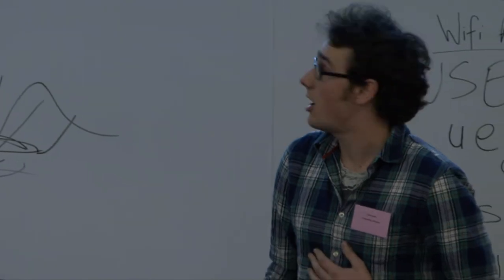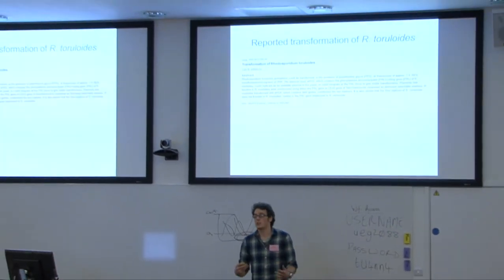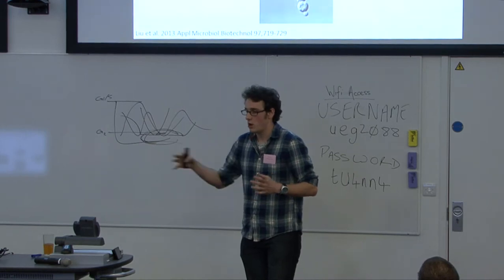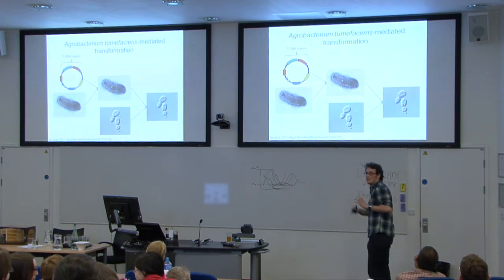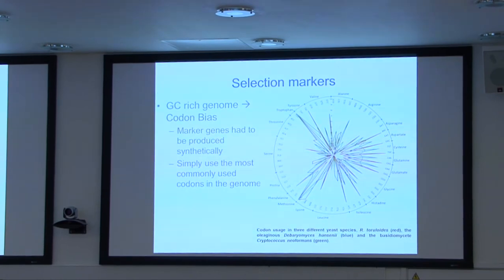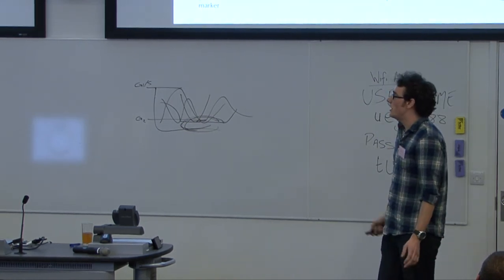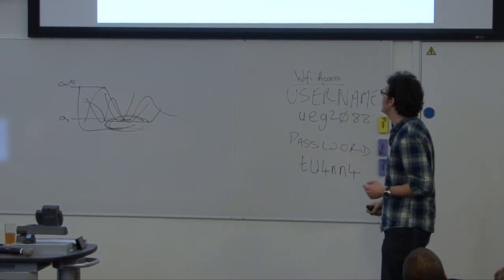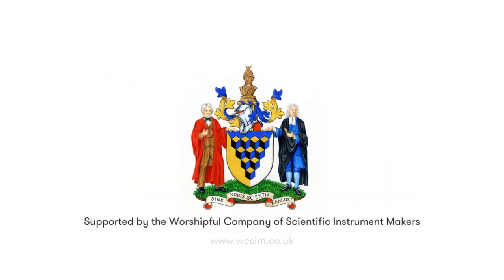British Yeast Group - Alexander Johns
'Development of molecular genetic tools for manipulation of the oleaginous yeast Rhodosporidium toruloides'
Alexander Johns. University of Exeter.

'New and effective method for the isolation of industrial marine yeasts'
Abdelrahman Saleh Zaky. University of Nottingham.

The Carl Singer Foundation Session at the British Yeast Group Meeting - Exeter 2014